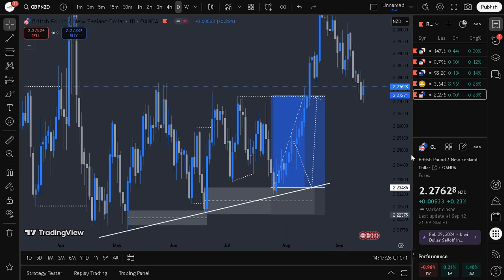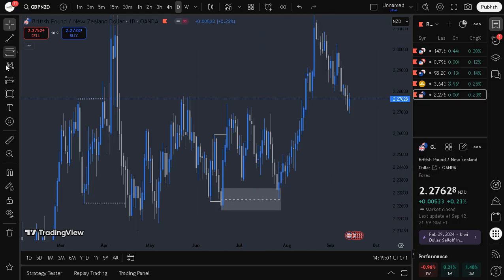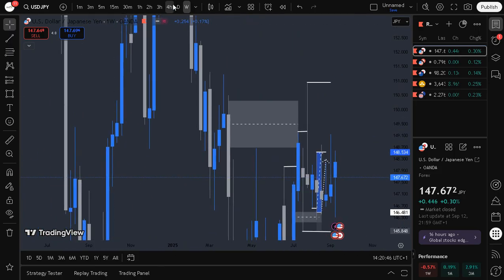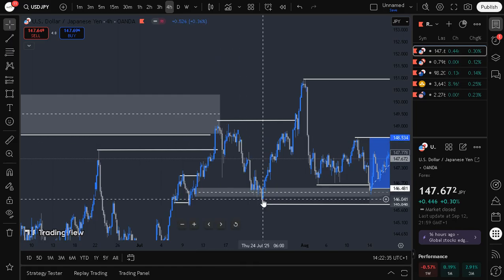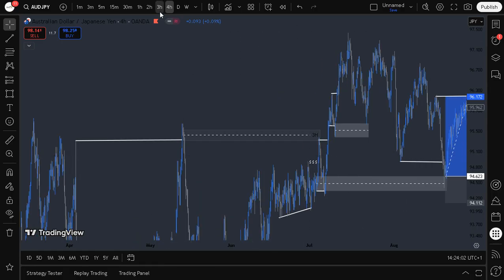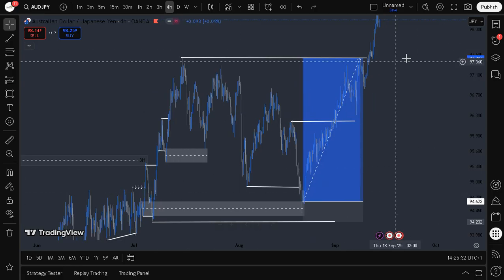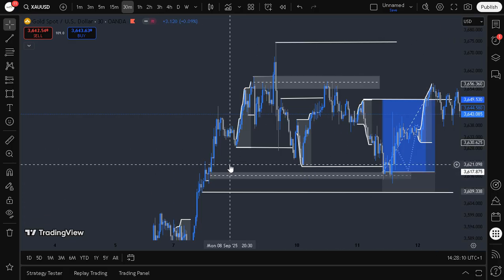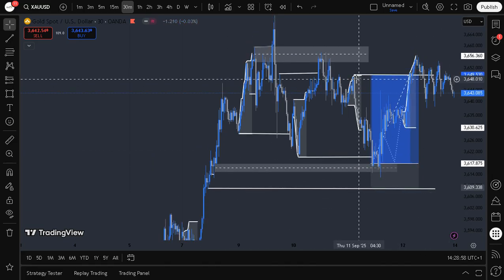PROJECT 606 Ep 2 I Chart Breakdowns